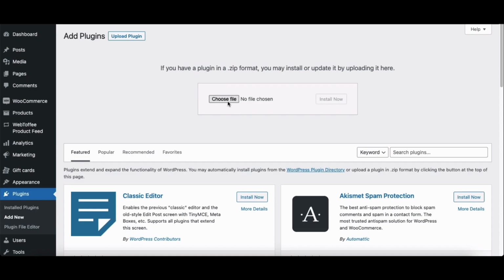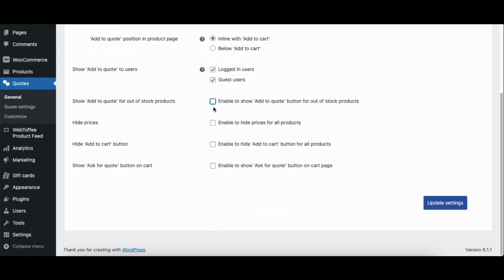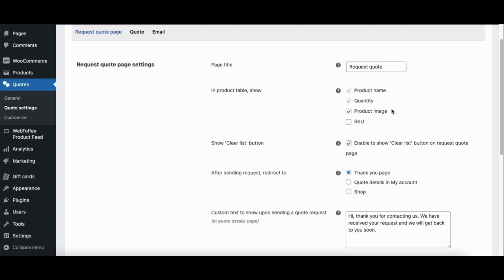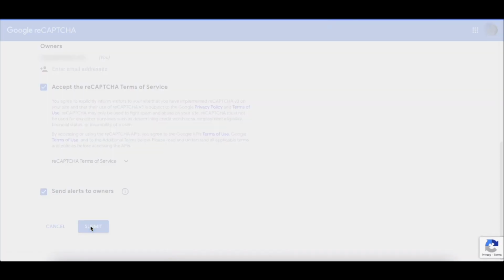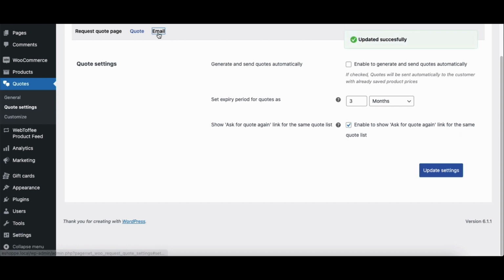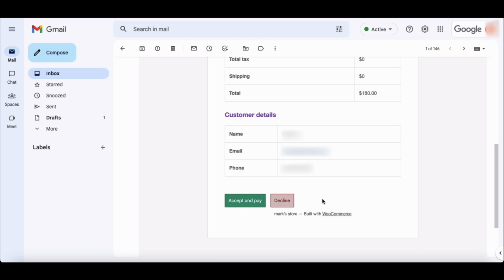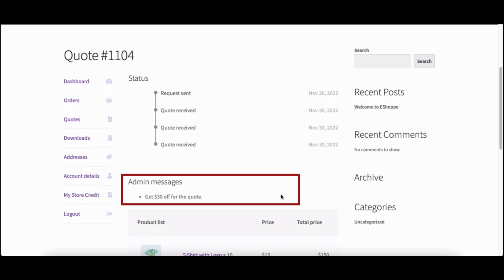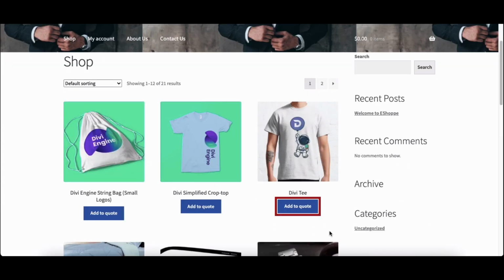WebToffee WooCommerce Request a Quote - Plugin Overview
In this video, you will learn how to add a ‘Request a Quote’ option on your WooCommerce store.
With the WebToffee WooCommerce Request a Quote plugin you can let your customers ask for quotes from your store.

Major features of the plugin include:
-Add ‘Request a Quote’ button to the product pages and/or shop pages
-Display the quote button on selected products
-Automatically send quotes to users
-Show the quote button for guest users
-Hide product price & ‘Add to Cart' button
-Automatic email notification
-Easy button customization
-Form submission security using reCAPTCHA

This video includes:
00:00 - Intro
00:13 - Plugin installation
00:29 - General settings
02:23 - Quote page settings
04:31- Advanced quote settings and Email settings
06:13 - View and manage quotes
07:34 - Customize quote buttons
08:39 - Outro